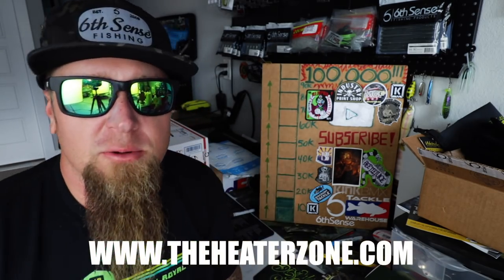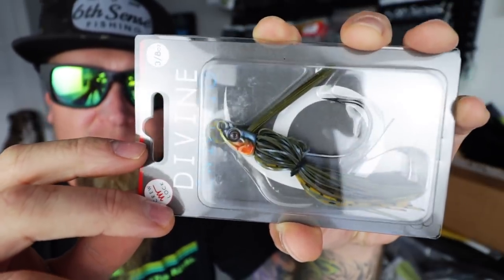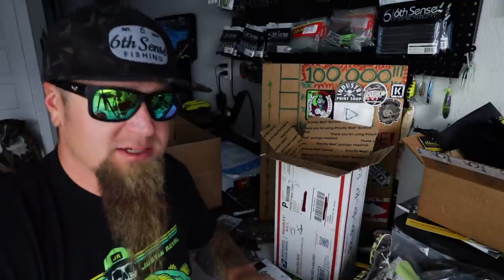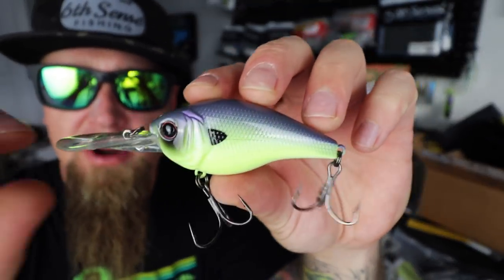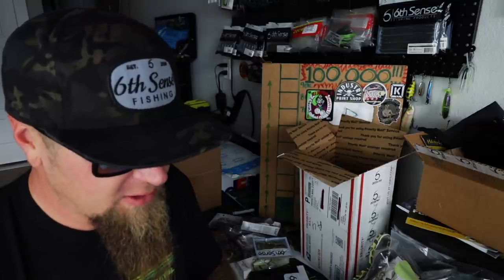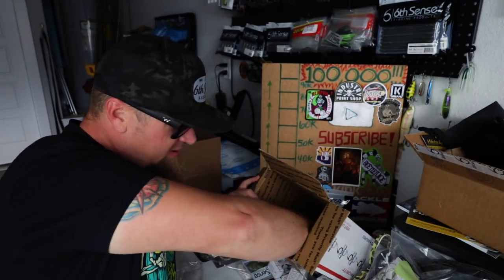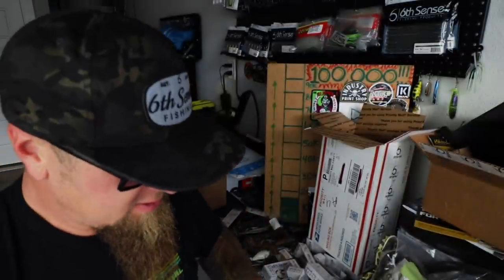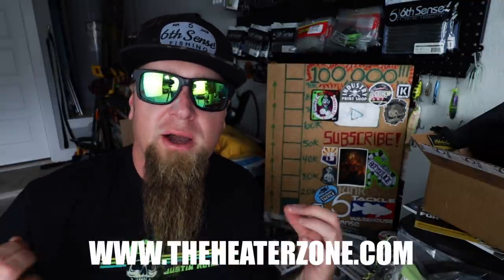UNBOXING: TACKLE CRACKIN' BEST HARD BAITS IN THE GAME! Jerkbaits, Finesse Cranks, Swimjigs, & MORE!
My Fishing Reels:
Shimano Curado K